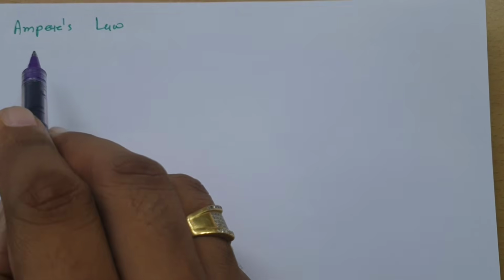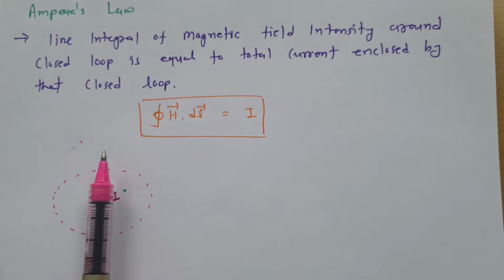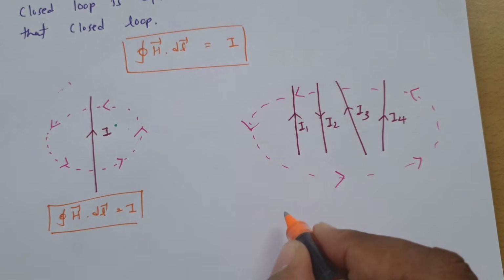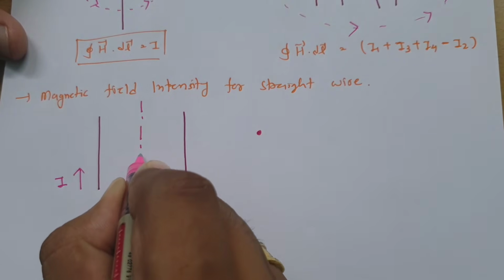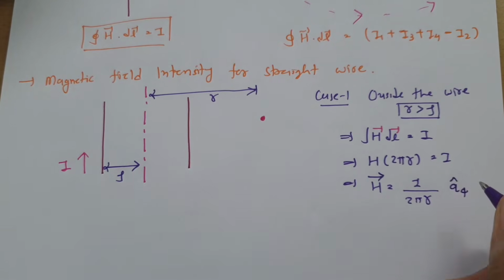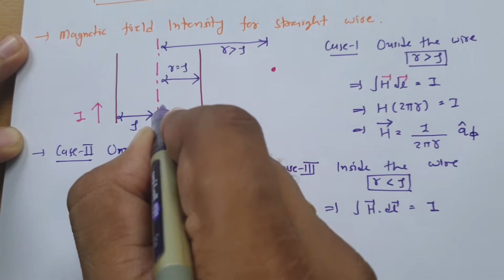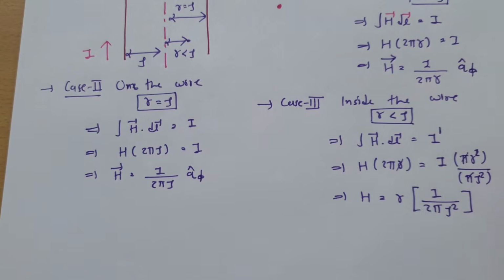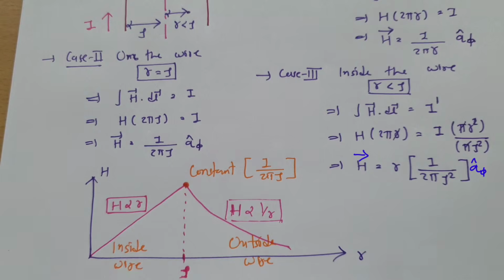Ampere's Circuit Law Explained: Magnetic Field Intensity Fundamentals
Ampere's Circuit Law is covered by the following outlines:

0. Ampere circuit law
1. Ampere circuit law for magnetic field intensity
2. Basics of Ampere circuit law for magnetic field intensity
3. Direction of magnetic field intensity as per Ampere circuit law
4. Case study of Ampere circuit law for magnetic field intensity
5. Magnetic field intensity for straight long wire

Coulomb's Law, Electric Field, Electric Flux, Gauss's Law for Electric field, Electric Dipole, Electric Potential, Boundary Conditions of Electric field, Capacitor and Capacitance.

EM wave propagation, Plane EM wave in medium, Skin Effects, Intrinsic Impedance, Loss tangent of medium, Pointing Theorem, Examples on EM wave propagation.

Engineering Funda channel is all about Engineering and Technology. Here this video is a part of Electromagnetic Theory.